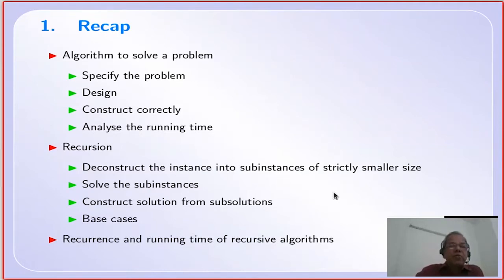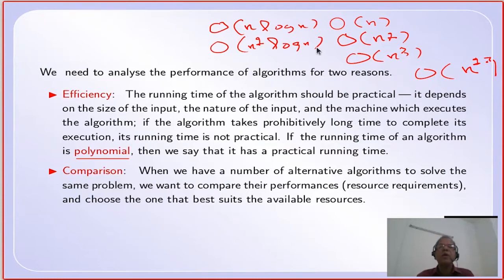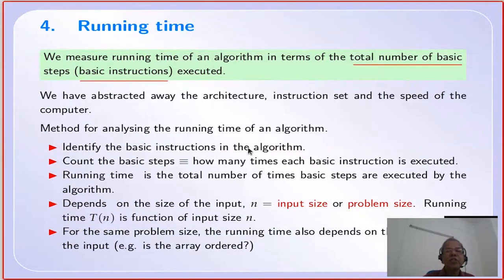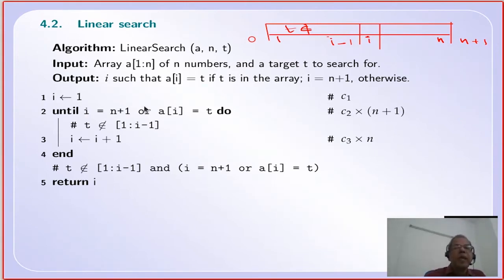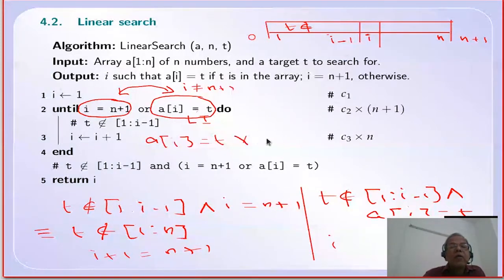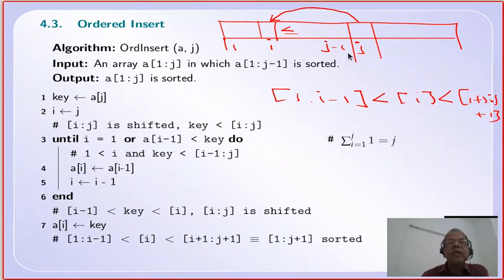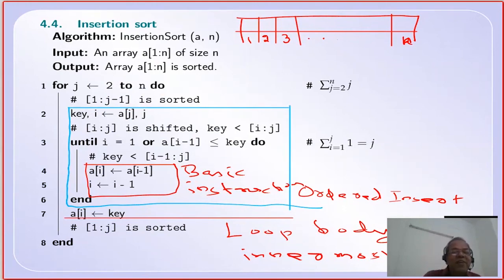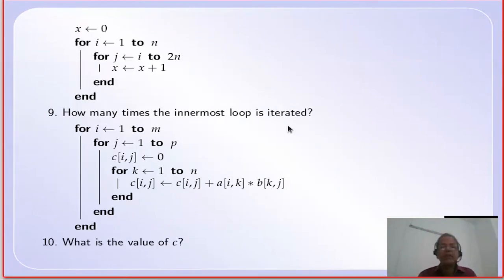Lecture 6 Analysis of Iterative Algorithms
Analyse the running time of iterative algorithms.